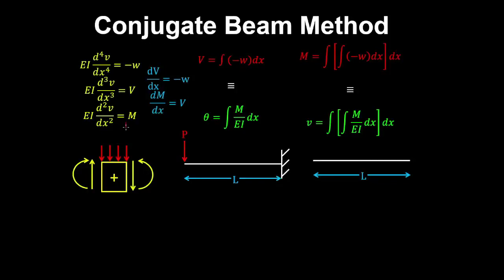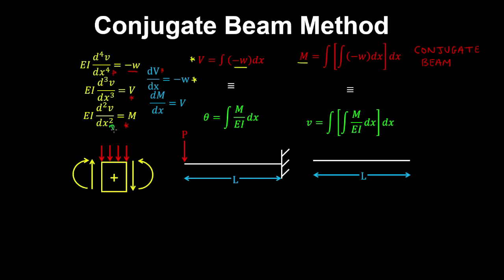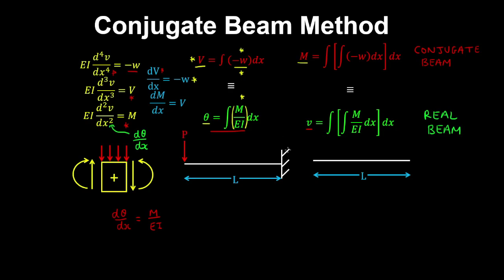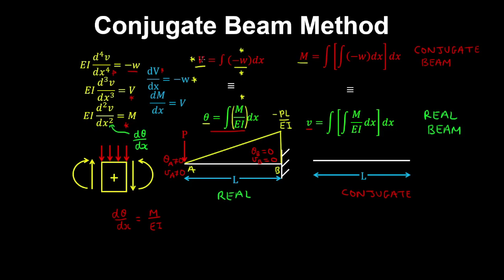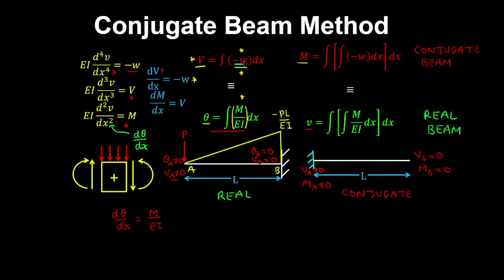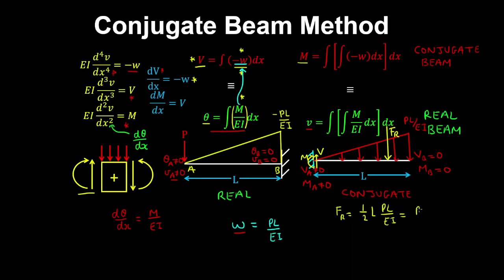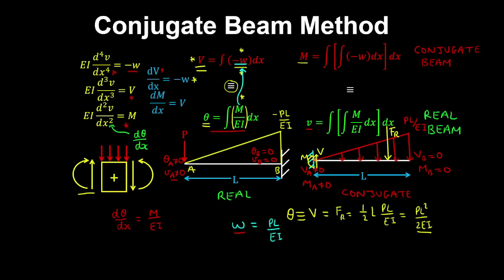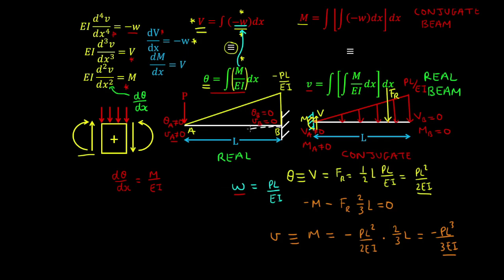Conjugate Beam Method, Beam Deflection - Structural Engineering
This Structural Engineering video explains the conjugate beam method for finding the deflections in a beam using a worked example.